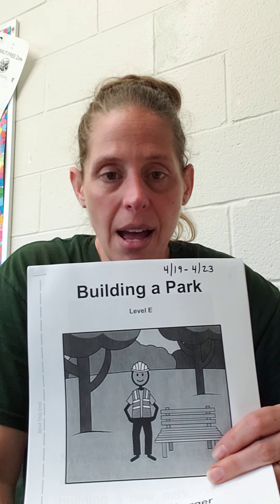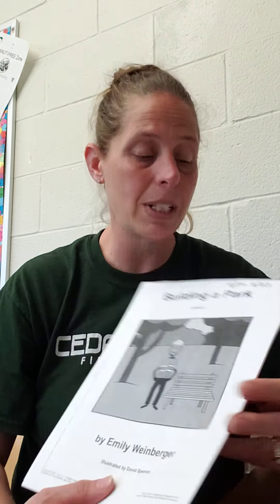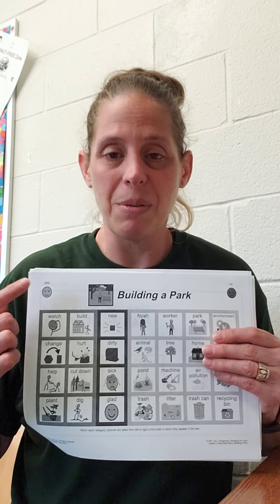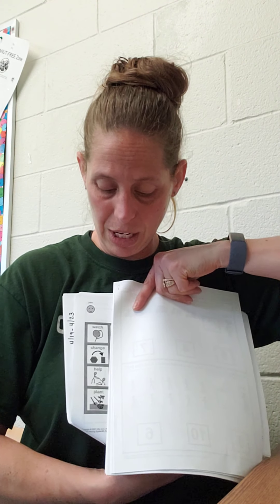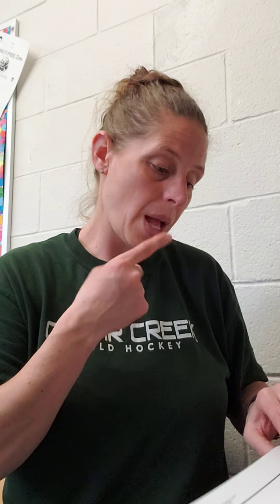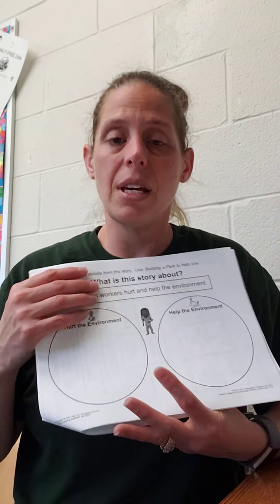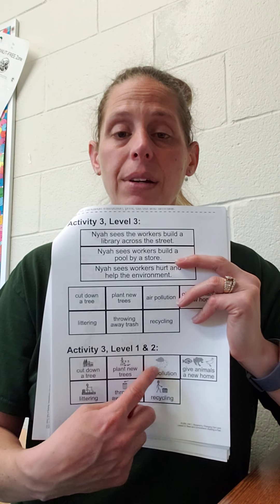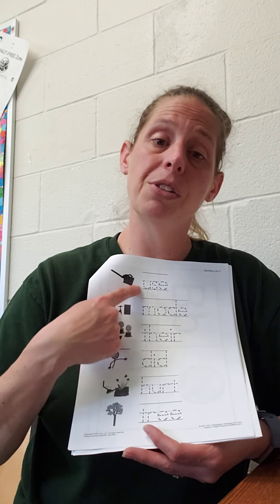4/19 Packet Contents